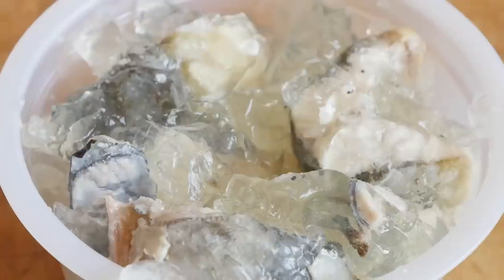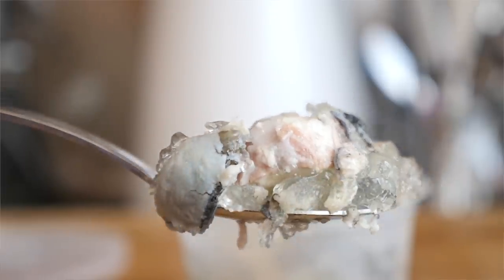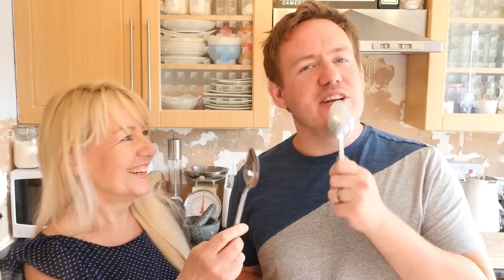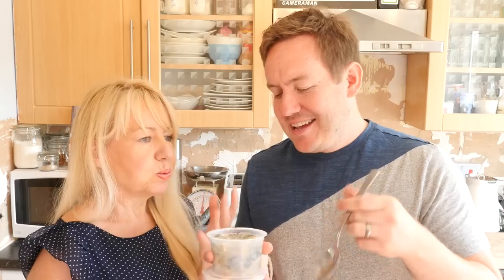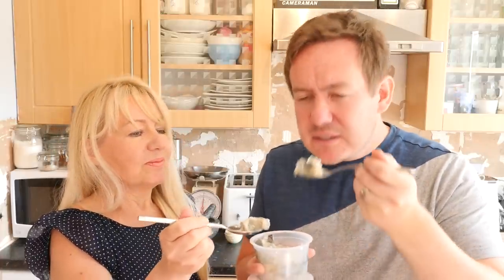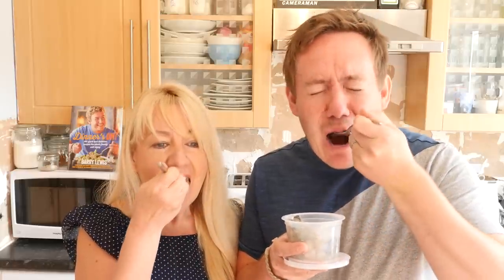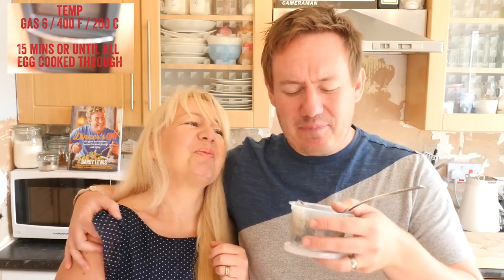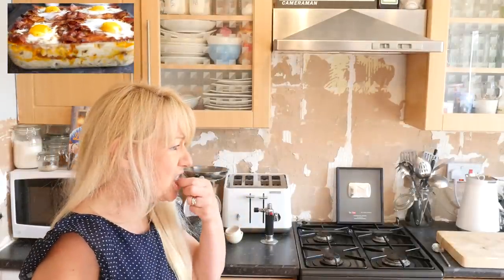JELLIED EELS TASTE TEST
My Mum joins me for another food fear, this time it's jellied eels!